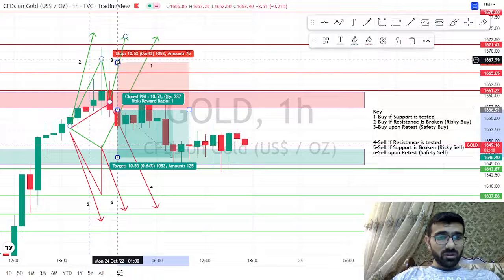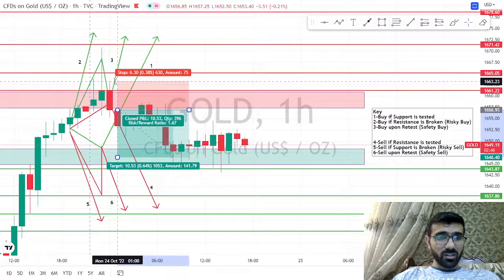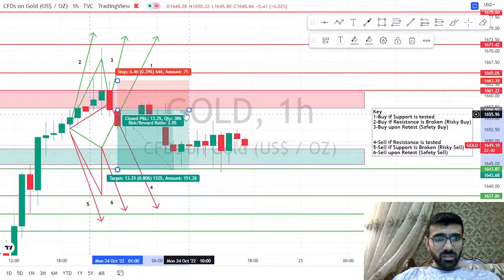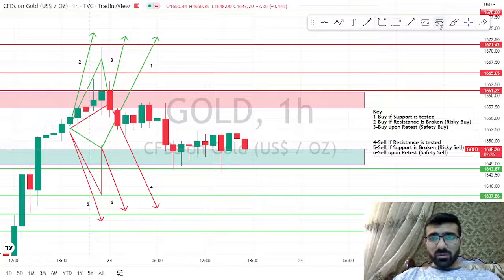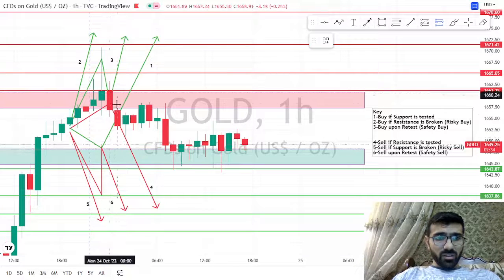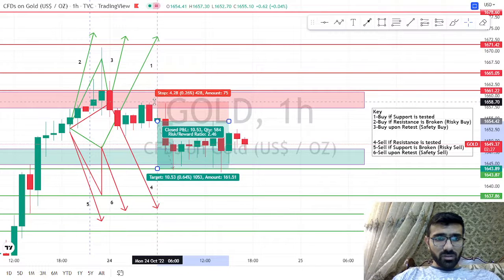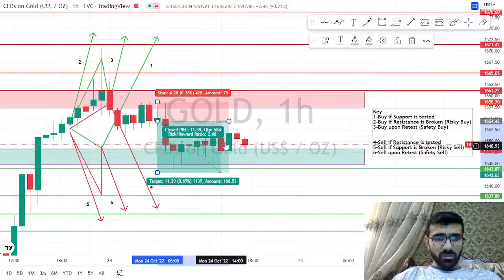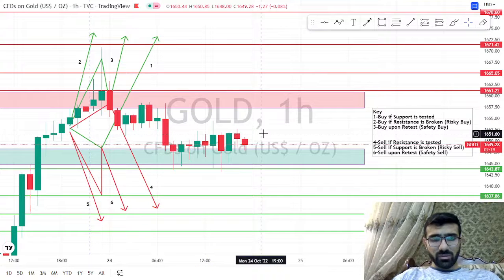Daily Technical Analysis 25-OCT-2022 | XAUUSD